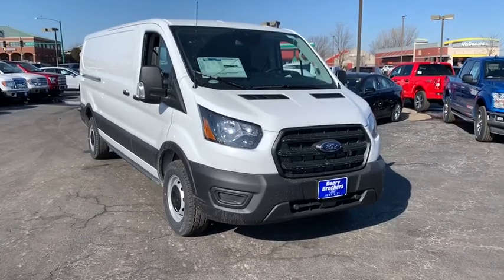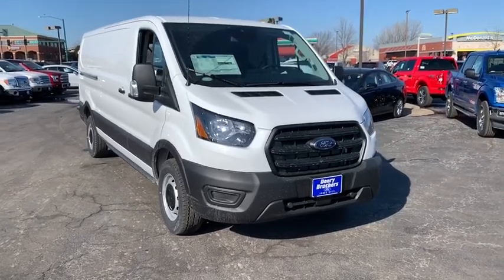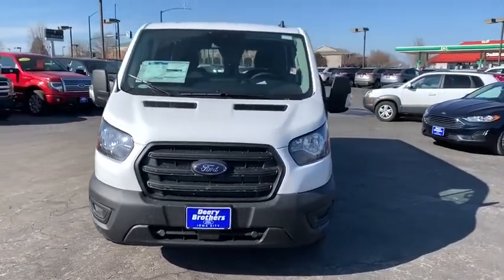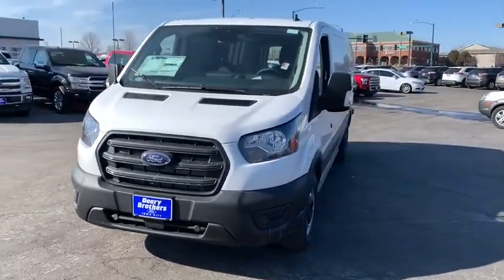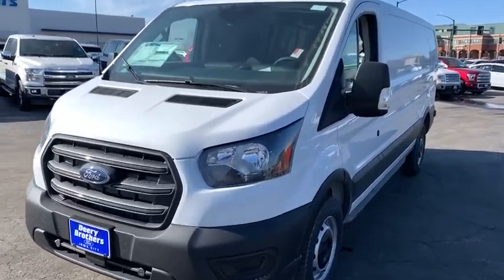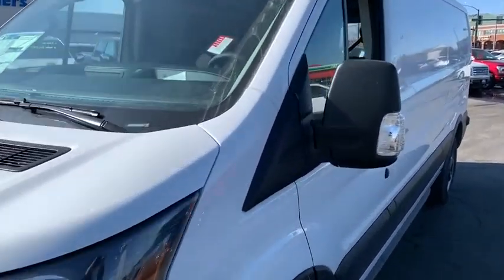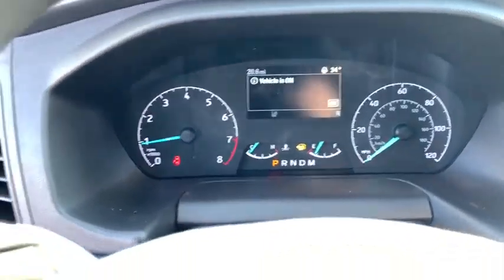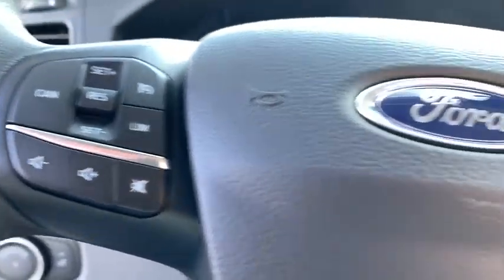2020 Ford Transit-150 Iowa City, Cedar Rapids, North Liberty, Waterloo, Coralville, IA F20136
New 2020 Ford Transit-150 available in Iowa City, Iowa at Deery Brothers Ford Lincoln. Servicing the Cedar Rapids, North Liberty, Waterloo, Coralville, IA area.

White 2020 Ford Transit-150 RWD 10-Speed Automatic with Overdrive V6brbrRecent Arrival! Price includes: $1000 - Retail Customer Cash. Exp. 03/31/2020 $500 - Special Package Retail Customer Cash. Exp. 03/31/2020